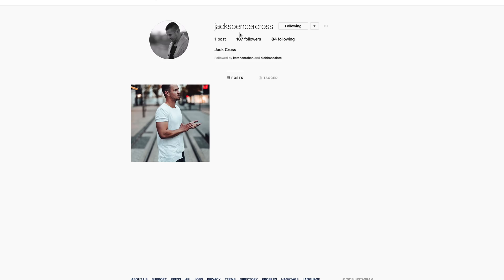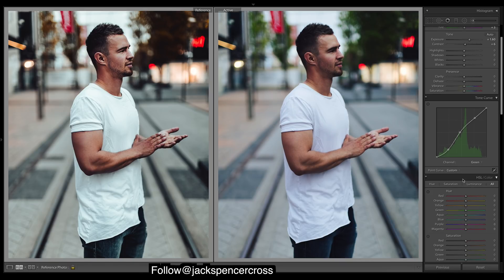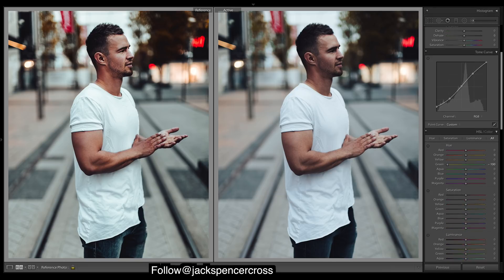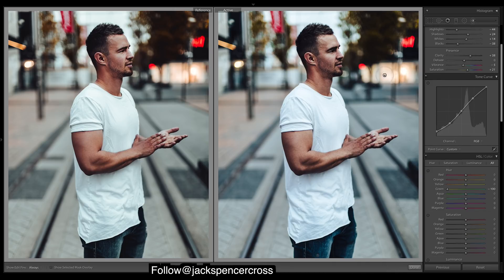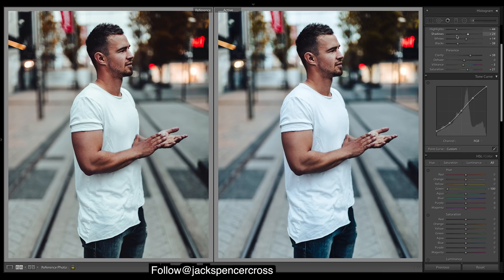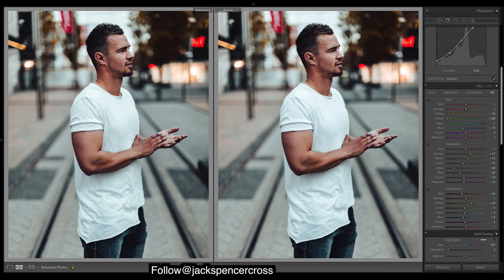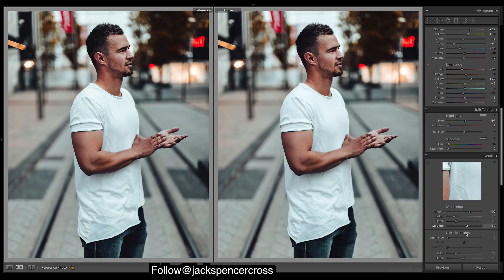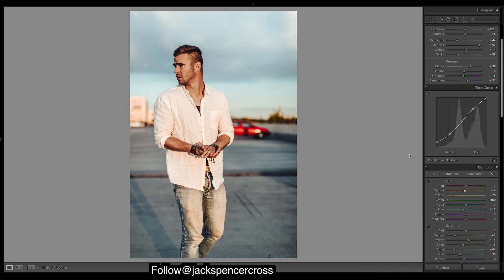How to Edit Orange & Teal Portraits Instagram Editing Tutorial a lot Like Sam Kolder & johnnyedlind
How to edit Orange & Teal Portraits. In this Lightroom editing tutorial for Instagram, I show you how to get a O&T edit. johnnyedlind sam kolder

Presets!

Luts!